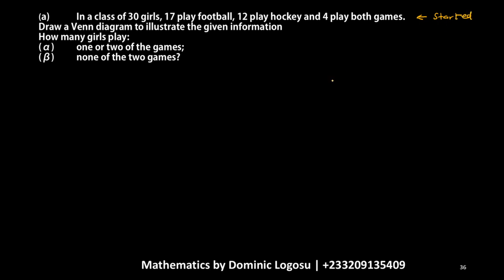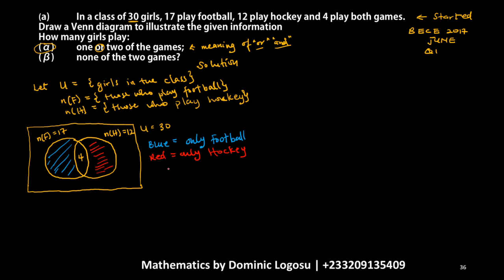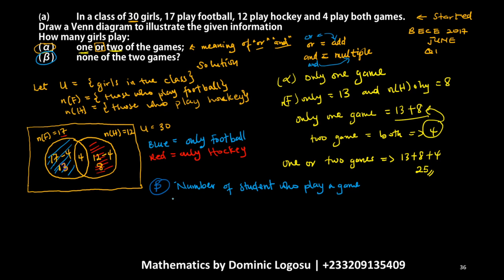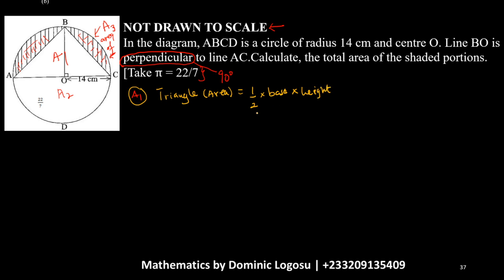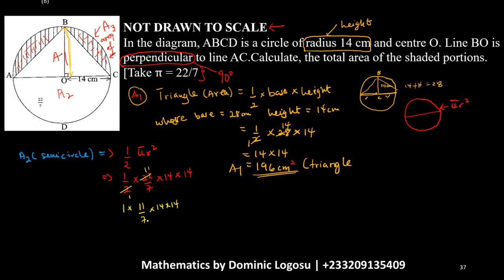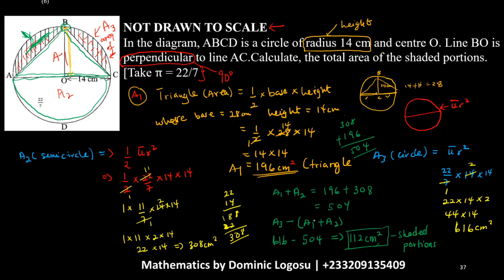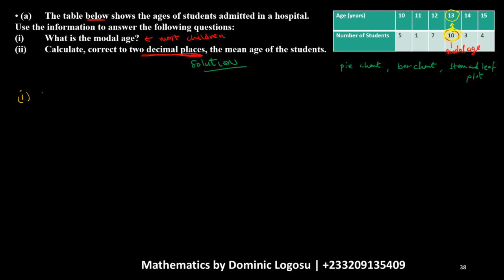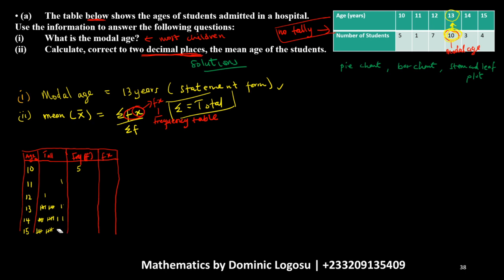BECE 2021 Prep Questions 3 Mathematics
In today’s mathematics class we will look at BECE 2017 past questions and solutions. Comment if you have any questions.

LINK TO ASSIGNMENT:
assignment 1